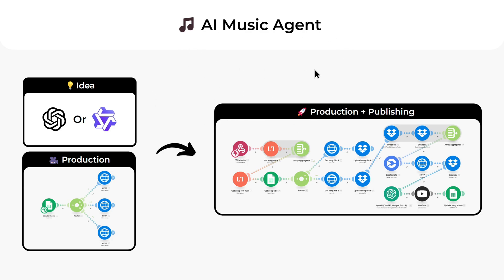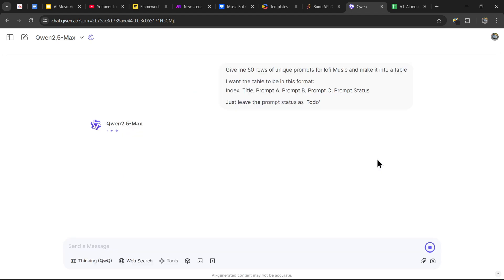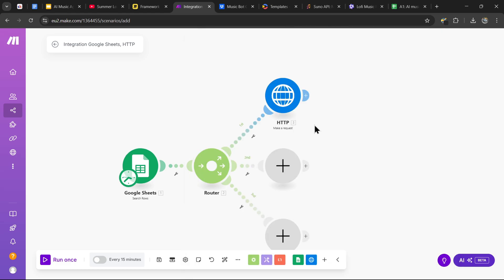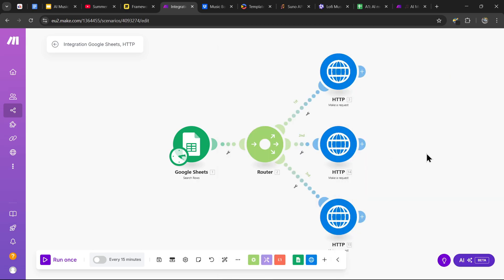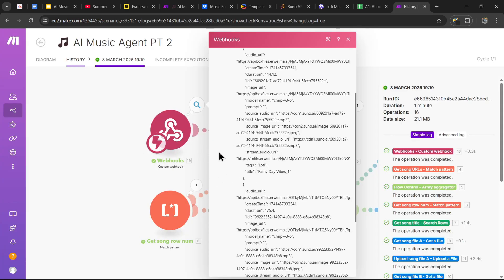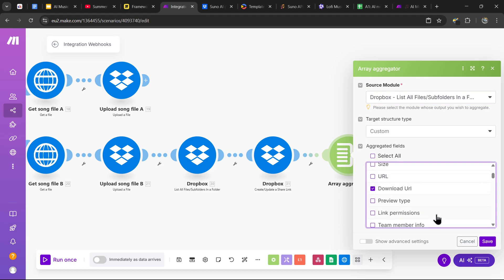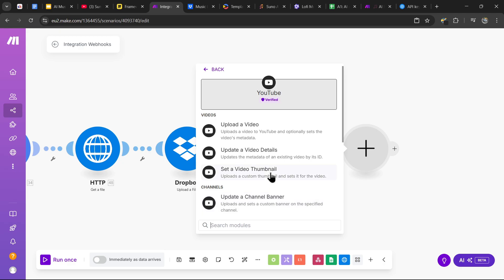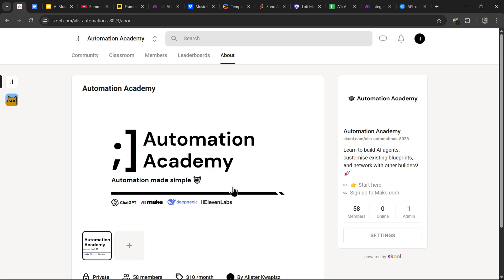How To Automate Your Lofi Channel (100% AI Generated)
Here's how to fully automate a Lofi channel that creates daily Lofi playlists and grows your channel on autopilot!

Timestamps
00:00 Intro
01:01 The Framework
02:12 Idea Generation
03:22 Part 1 - Song Generation
07:11 Part 2 - Production & Publishing
18:22 Customization
18:55 Result + Outro